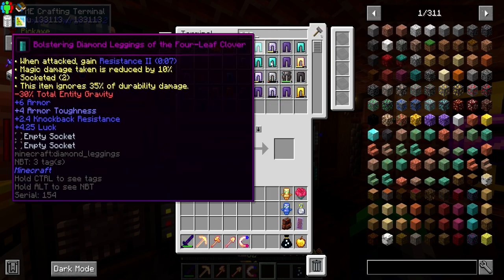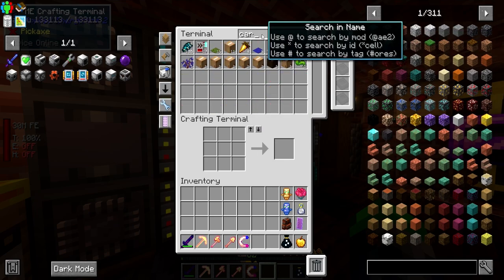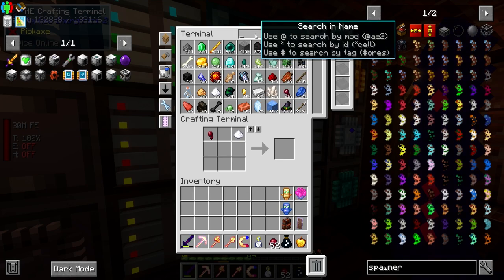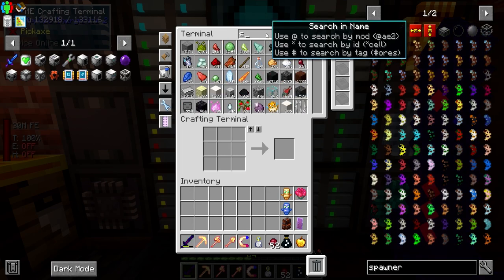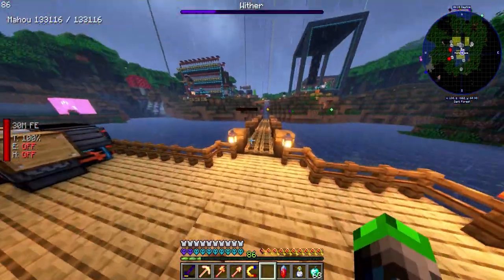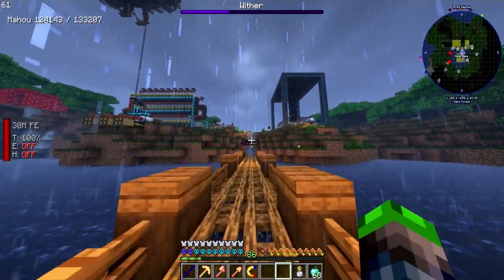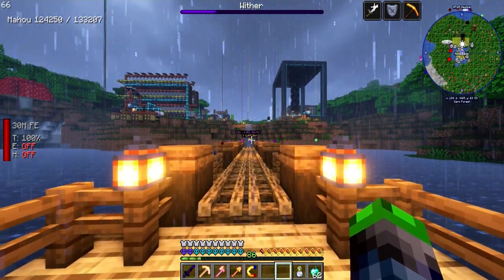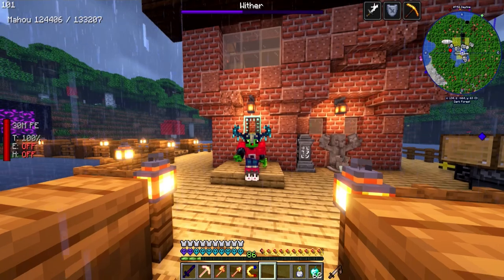We can make a Warden Farm??!! All The Mods 8 Hardcore! | [EP 14]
Hey guys, today we are going to farm the warden! That's right! Minecraft's most scary and strong mob will bow to us!

Links!